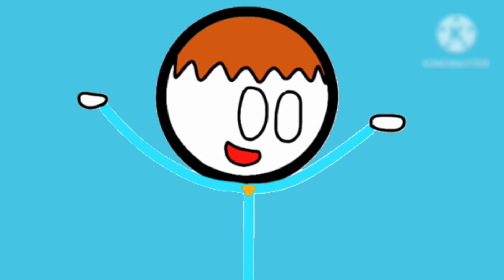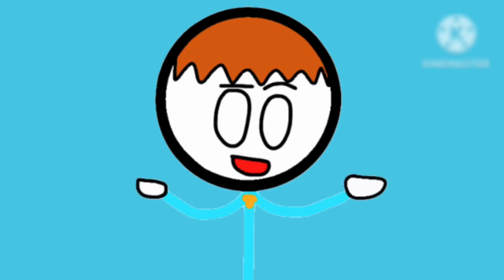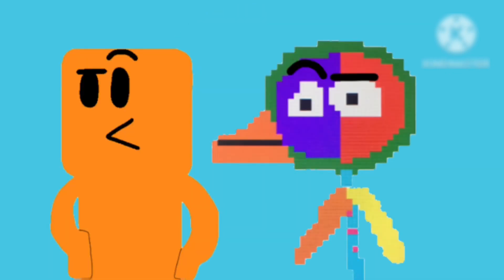“Lawl” Who Cares?! Yeastland joins the team! + Moveset preview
I never noticed how many small issues are in this preview, so… I’ll get ‘em fixed for the final version that will release… whenever. For now, enjoy my attempts at character interaction. And yes, World Trovers sounds are now altered for more variety hearing him.

What is: “Lawl” Who Cares?!:
Basically my own twist on the idea of Lawl (creating hypothetical Smash Bros movesets for characters who could never get into Smash Bros) by animating what I used to do personally when inspired by the Lawl community, movesets for OCs. I used to draw them up in notebooks, but then decided to make it a reality. This Lawl isn’t a full on real one, hence the quotation marks, but the characters are based on concepts for play styles or characters, which is explained in depth in the playstyle origin, whether what they’re based on comes off as obvious or not. Of course I am open to changing the name to something else if attaching “Lawl” to it sounds like me trying to get into the community with a twisted take rather than a legit attempt, though that is not my real intention. I just like to feel like I’m connected to the community through naming it after such.